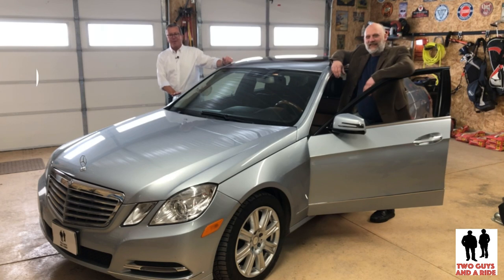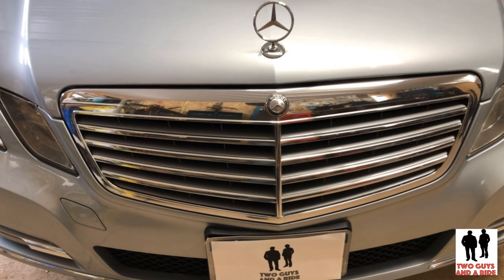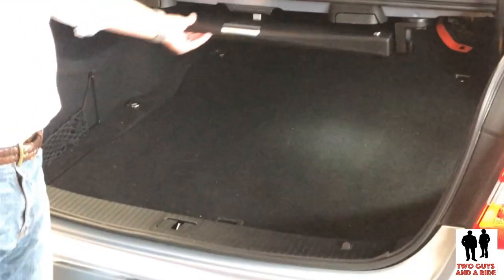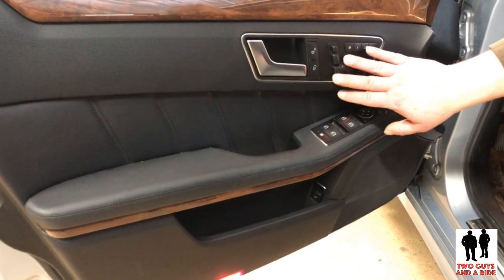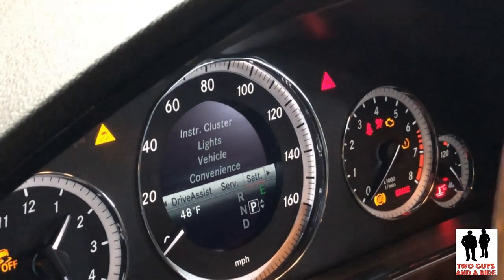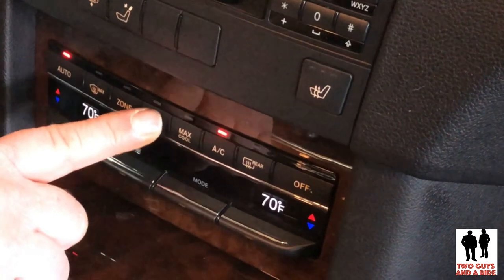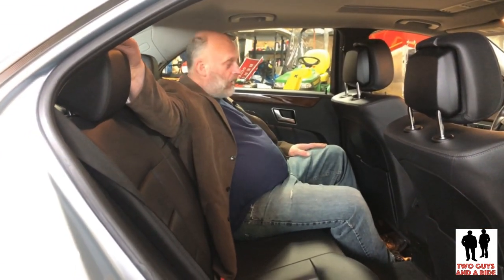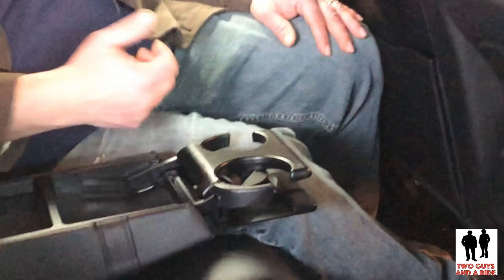2013 Mercedes E350 4Matic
2013 Mercedes E350 4Matic

Classic design, safety, and technology wrapped in sexy sheet metal

The 2013 Mercedes-Benz E-Class is available in five-passenger sedan, four-passenger coupe, four-passenger convertible (Cabriolet) and seven-passenger wagon body styles. Each is further broken down into different trims that correspond with its engine. The sedan is available in E350, E350 Bluetec, E400 Hybrid, E550 4Matic and E63 AMG variants. The cabriolet is offered in E350 and E550 (with a coupe-only E350 4Matic) trim levels, while the E-Class wagon is available in E350 4Matic and E63 AMG guises. (4Matic refers to the all-wheel-drive system.)

The range-topping E63 AMG includes most of the E550's equipment plus a larger V8, various AMG-engineered and -tuned components (transmission, suspension, steering, brakes, exhaust), headlight washers, a sport steering wheel, sport seats with adjustable bolsters, unique interior and exterior trim, and the premium sound system with satellite radio and an iPod interface. The sedan gets a power rear sunshade and a split-folding rear seat, while the wagon offers a panoramic roof.